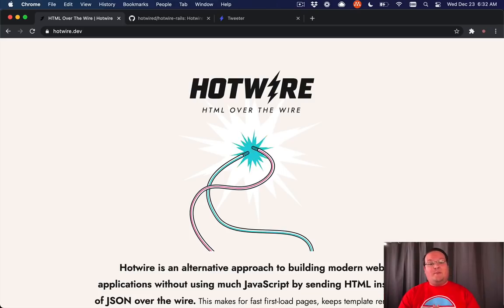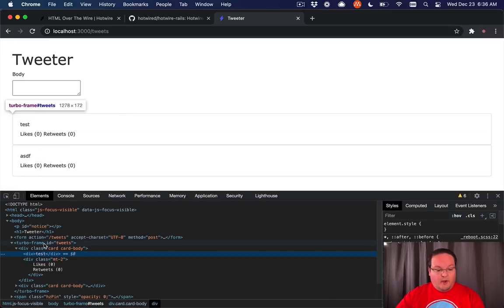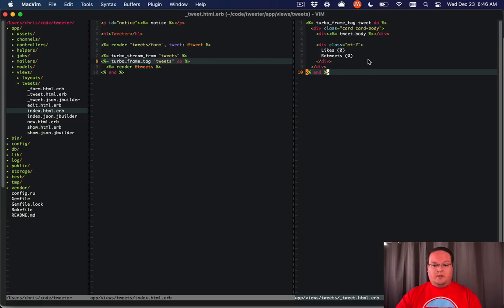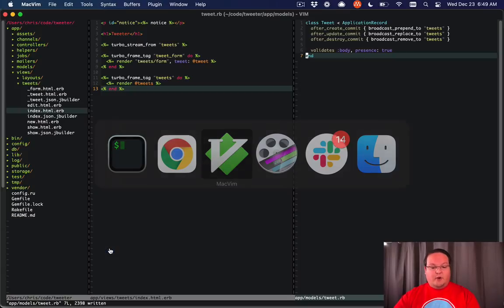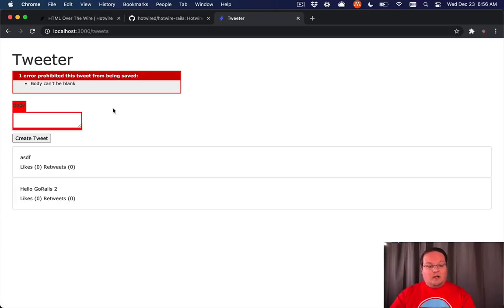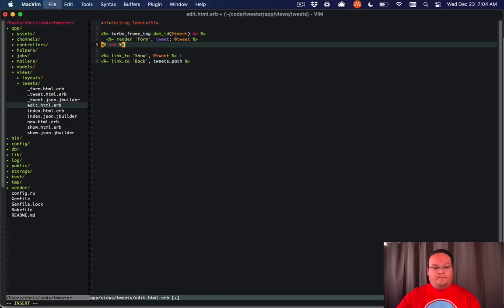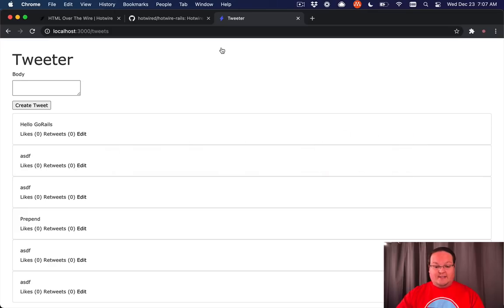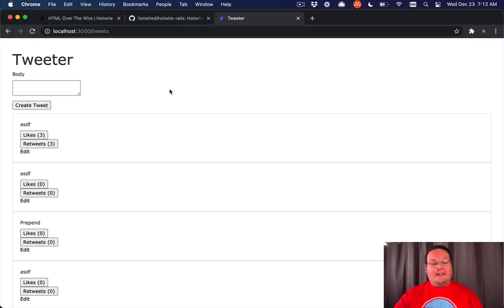How to use Hotwire in Rails